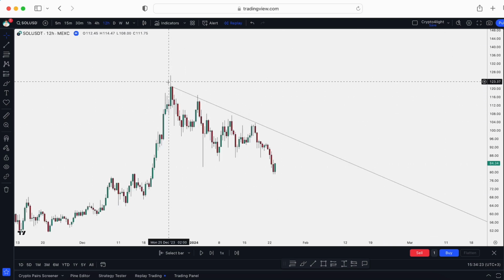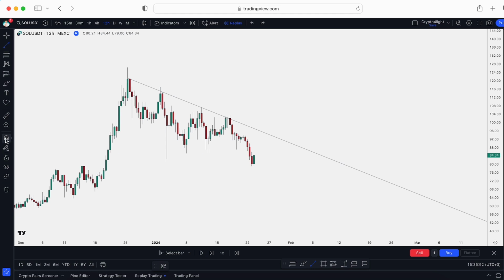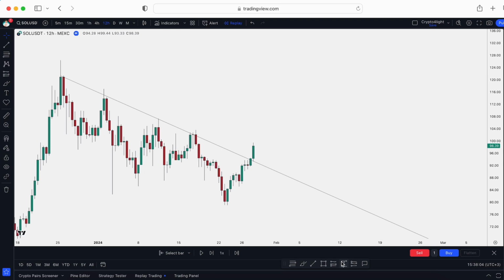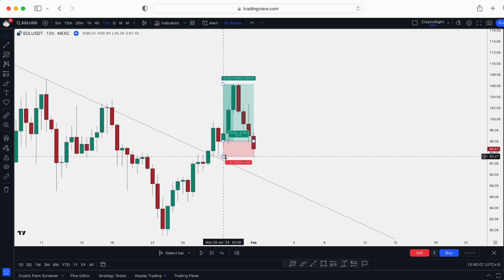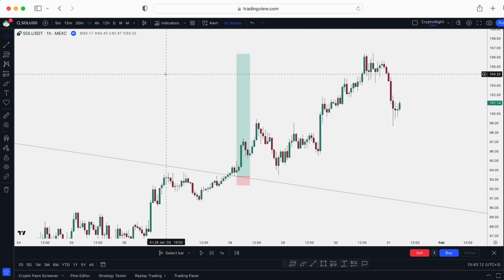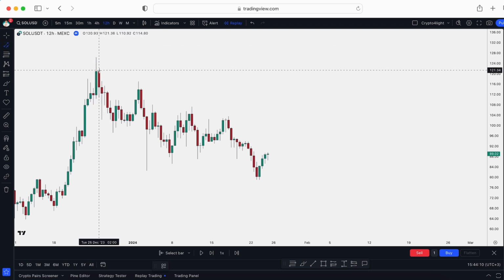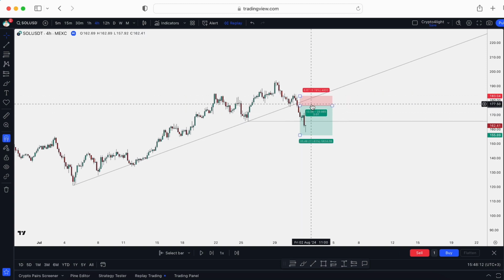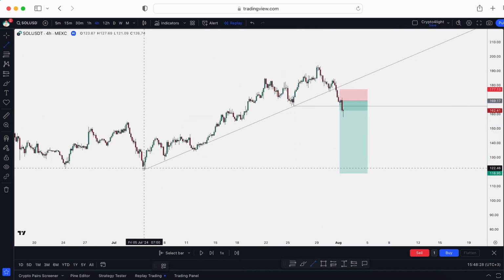Trend Lines Trading Strategy | Simple Strategy for Consistent Profits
Trendline Trading Strategy | Simple Strategy for Consistent Profits
In this video, you'll learn how to master the Trendline Trading Strategy, a simple yet powerful method to consistently profit in the markets. We'll cover everything from drawing accurate trendlines to identifying key entry and exit points for trades. Whether you're a beginner or an experienced trader, understanding how to trade with trendlines will help you spot market trends and capitalize on profitable opportunities. Watch this tutorial to discover how to use trendlines effectively in forex, stocks, and crypto markets for steady, reliable gains.

⏰ Time Stamps ⏰

🔑 Topic keywords